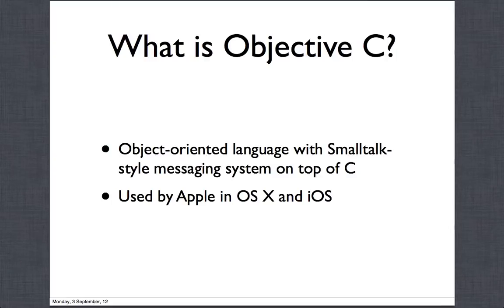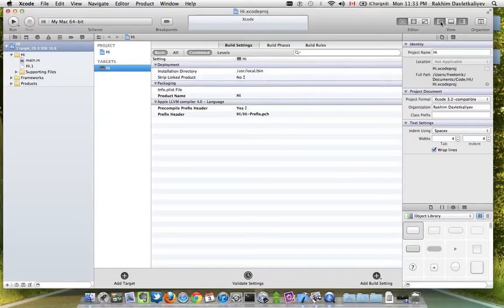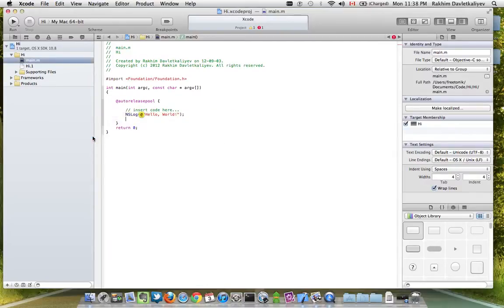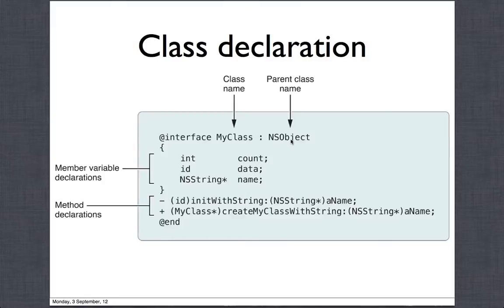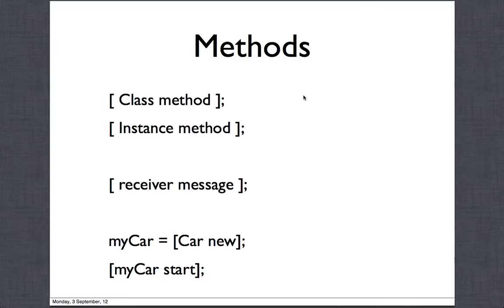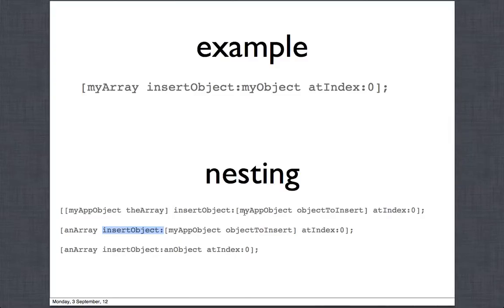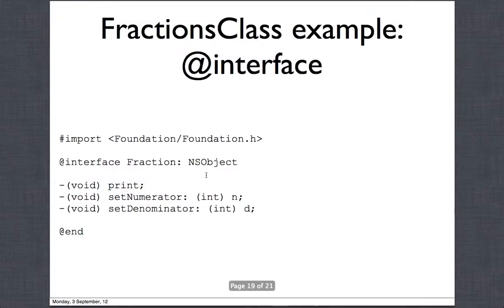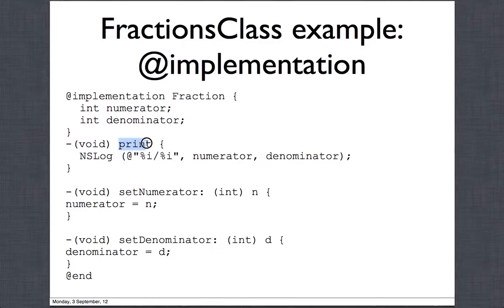Objective C and Mac OS X Development, Lecture 1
First lecture of Objective C programming course. Introduction to the course. Hello, World. Classes. Objects. Methods. Messaging.

Rakhim Davletkaliyev
International University of Information Technology